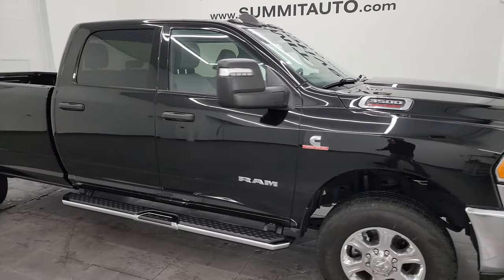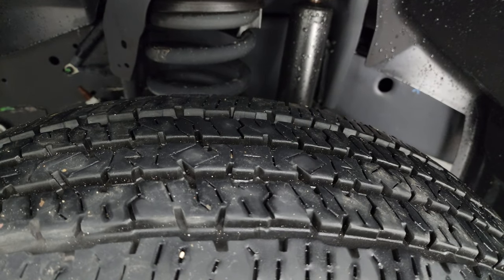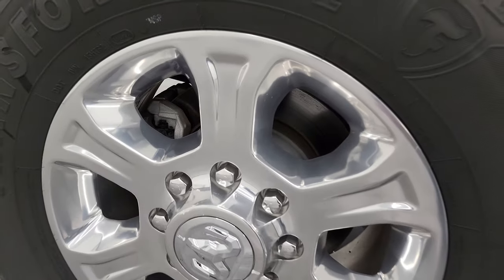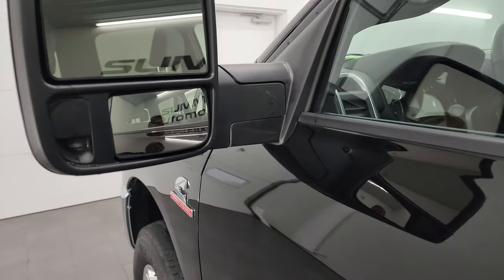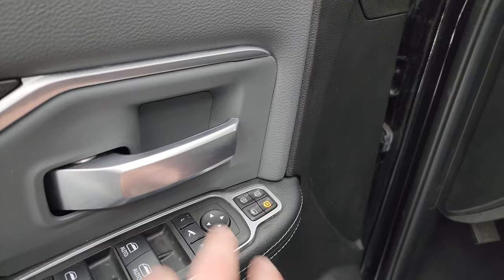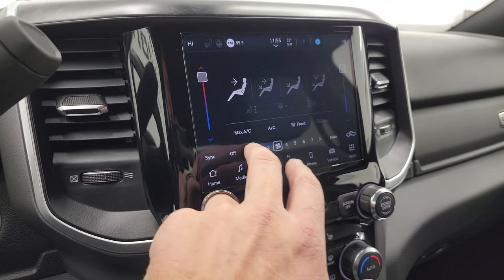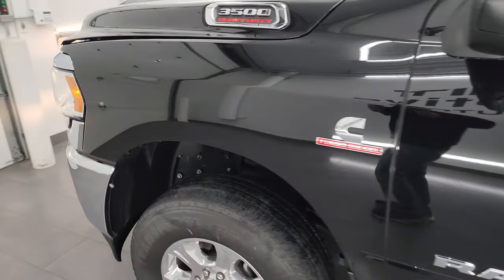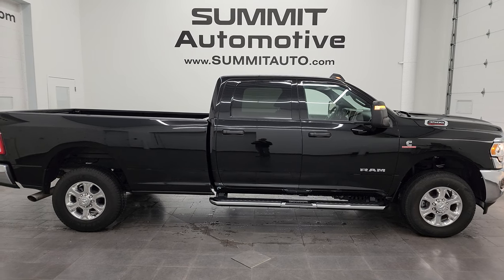2023 RAM 3500 CREW LONGBOX BIG HORN CUMMINS DIESEL IOWA TRUCK 4K WALKAROUND 14158Z SOLD!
This 2023 RAM 3500 CREW LONGBOX BIG HORN CUMMIN DIESEL IN DIAMOND BLACK PEARLCOAT FROM IOWA FOR SALE IN FOND DU LAC OSHKOSH WISCONSIN 54935 is the vehicle we did walk around review of today.

Thank you for checking out this video of this 2023 RAM 3500 CREW LONGBOX BIG HORN CUMMIN DIESEL IN DIAMOND BLACK PEARLCOAT FROM IOWA FOR SALE IN FOND DU LAC OSHKOSH WISCONSIN 54935

STOCK: 14158Z
PRICE: $64,999
MILES: 45,093
MAKE: RAM
MODEL: 3500
VIN: 3C63R3HL2PG515727
LOCATION: FOND DU LAC OSHKOSH WISCONSIN, 54937 TRUCKS ON 41

1 OWNER! CLEAN TITLE HISTORY! CLEAN CAFAX! 6.7 Liter Cummins Diesel, Full Four Door Crew Cab, Long Box 8 Foot Longbox, Single Rear Wheel SRW, Big Horn Package, Level 1, 6 Speed Automatic Transmission with Optional Manual Tap Shift, 4x4 Push Button Four Wheel Drive 4WD, Factory GPS Navigation System, Reverse Backup Camera Rearview Camera, Cargo Camera Rear View Box Camera, Power Driver's Seat, Dual Heated Seats, Non Smoker, Gray Cloth Seats, Bucket Seats, Full Towing Package with Receiver Trailer Hitch, Wiring and Transmission Cooler Tow Package, 5th Wheel And Gooseneck Hitch Prep Package Fifth Wheel Goose Neck, 6 Upfitter Switches, Factory Brake Controller, Factory Exhaust Brake, HD Snow Plow Prep Package, LED Side Lights, Power Blind Spot Mirrors, Heated Power Fold-in Power Mirrors with Built-in Directional Signals, Powerscope Tow Power Mirrors that Power Telescope and Power Fold in with Built-in Directional Signals, Electronic Stability Control Traction Control ESC, 3.73 Gears with Anti-Spin Differential, Firestone Transforce HT LT275/70 R18 Tires, Polished Aluminum Rims Premium Wheels, Four Wheel Disc Brakes, Factory Chromed Stepbars, 50 Gallon Fuel Tank, Bedrail Covers, Clearance Lights, Fog Lights, Side Box Tie-downs, AM / FM Radio Tuner, Sirius/XM Satellite Radio Capabilities Sirius / XM, Uconnect (R) 8.4 AM/FM System 8.4 Inch Touchscreen with AM/FM, Offroad Pages With Temperature Guages, Pitch And Roll Display, and Drivetrain Display, SOS / Assist System, U Connect Hands Free Bluetooth Hands-Free Phone System Blue Tooth, Android Auto Compatible, Apple Car Play Compatible, Auxiliary MP3 Jack Portable Audio Connection, USB C Jack, USB Jack Portable Audio Connection, Keyless Entry with Factory Remote Start, Push Button Start, Adjustable Height Seatbelts, Driver and Passenger Front Air Bags, L.A.T.C.H. Child Safety System, Side Curtain Air Bags SRS Safety Restraint System, Heated Steering Wheel Multi-Function Steering Wheel Controls, Compass, Outside Temperature Display and Mileage Display, Dual Multi-Zone Climate Control , Factory Floormats, Storage Compartment Under Rear Seats, Woodgrain Dash And Door Trim, Air Conditioning AC, Cruise Control, Power Locks, Power Windows, Tilt Steering Wheel, Automatic Headlights Autolamp, 5 Year / 100,000 Mile Remaining Powertrain Factory Warranty, Whichever Comes First, Diamond Black Crystal Pearlcoat, ONE OWNER! CLEAN AUTOCHECK! Very very clean inside and out! This is one of the sharpest 2023 Ram 3500 crewcab longbox 1 ton trucks on our lot! Make your move before this super clean 4wd is gone!